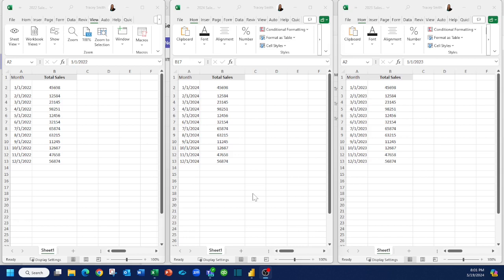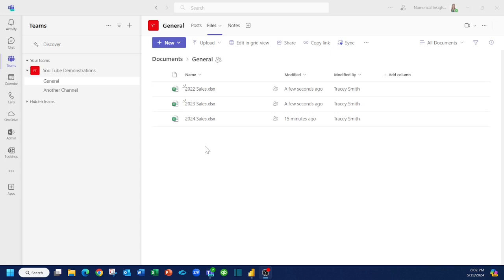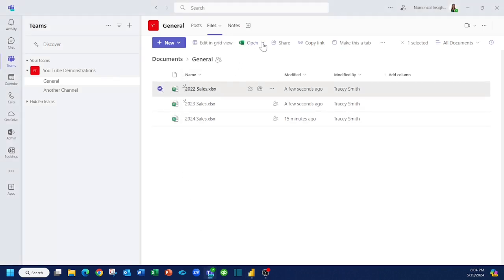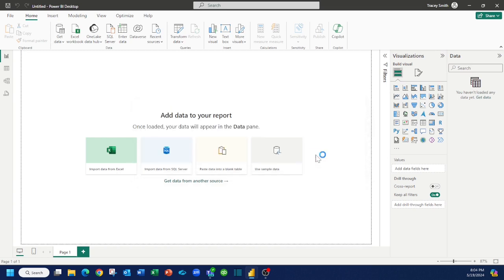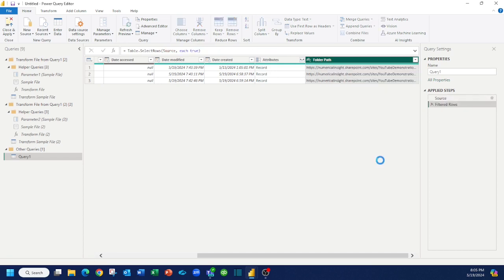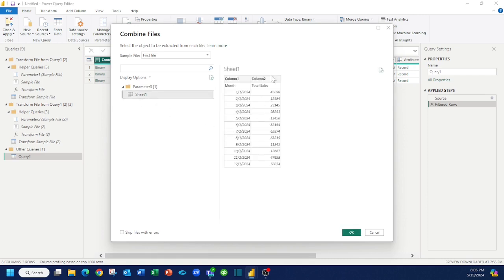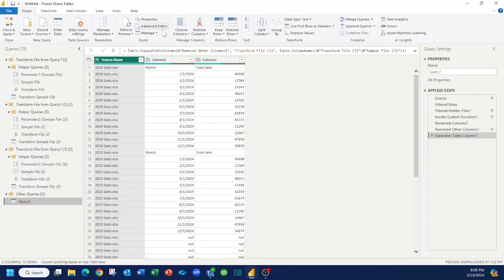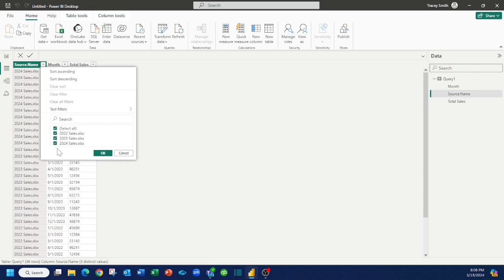How to Read All Data Files in a Teams or SharePoint Folder into Power BI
Being able to put multiple data files in a folder and telling Power BI to read all of them is a useful timesaving skill. For example, if you receive the same structure of data file each month and don't want to spend time merging the latest data into one data file, you can place all files in one Teams or SharePoint folder and tell Power BI to read all files in the folder. This video explains how to do that.